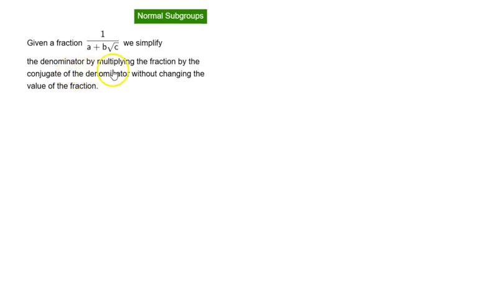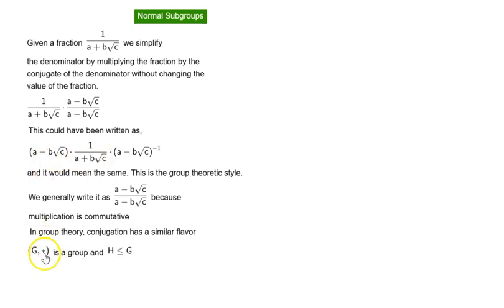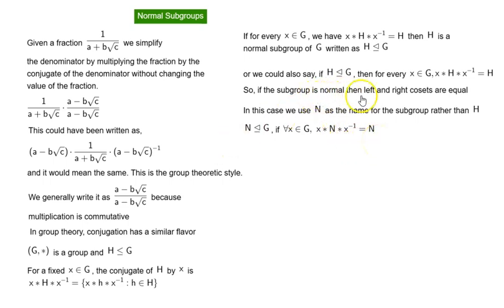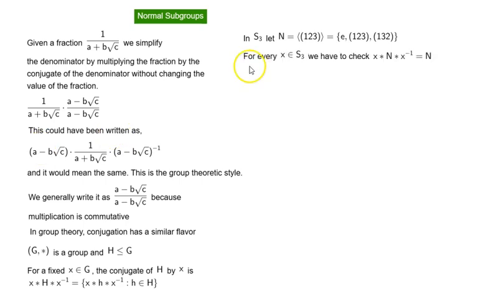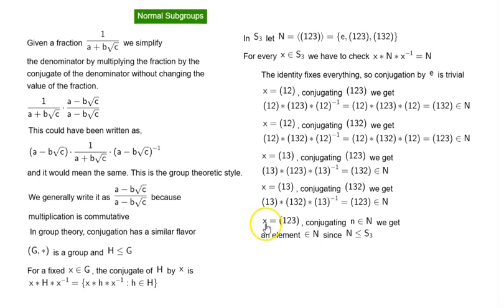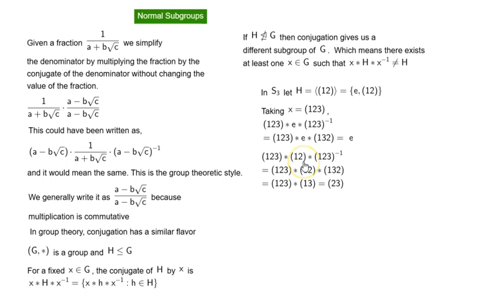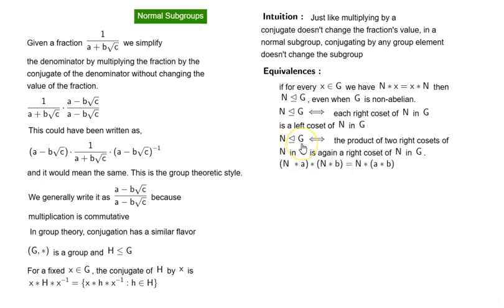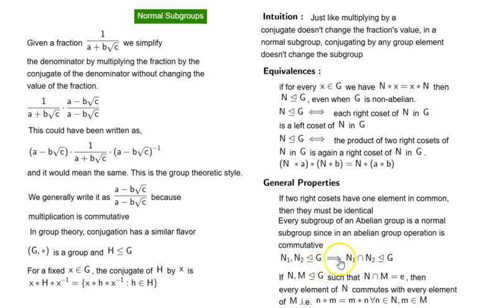19 Normal Subgroups